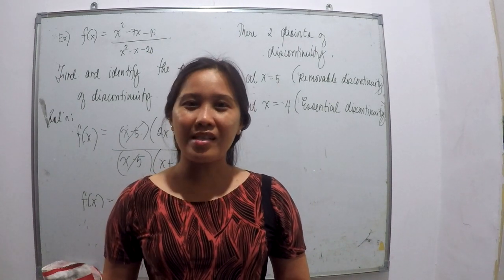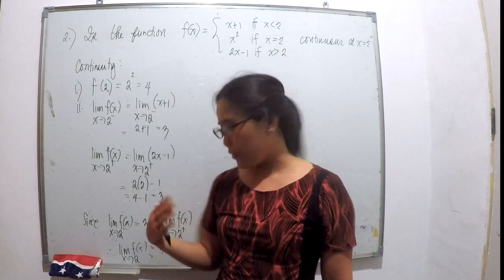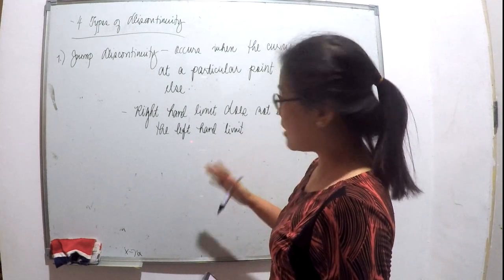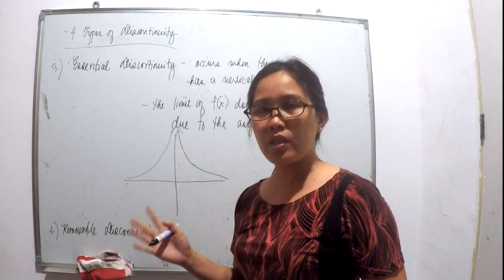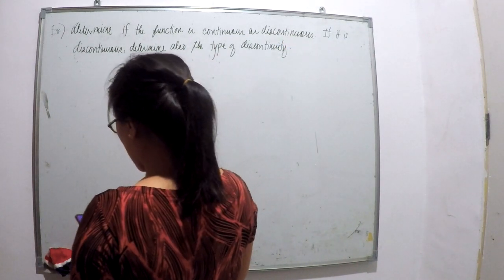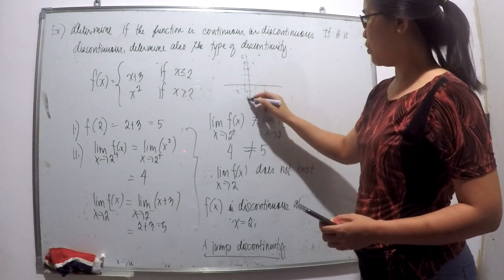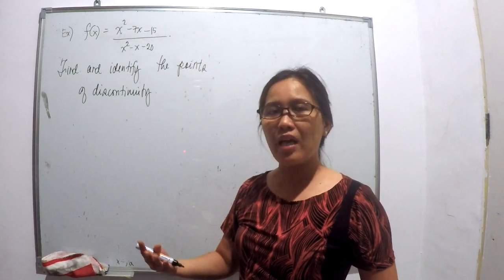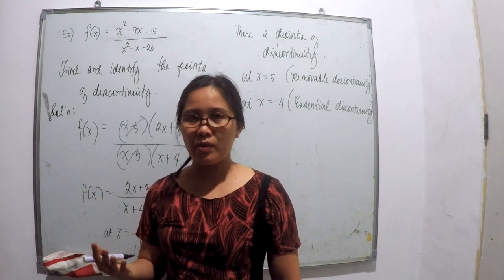Math 50 (Applied Calculus) - Types of Discontinuity